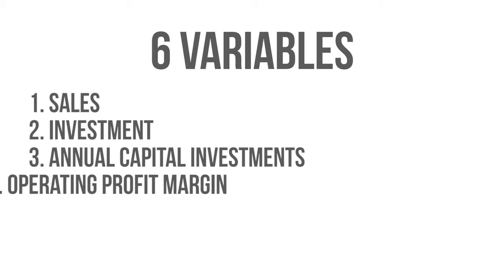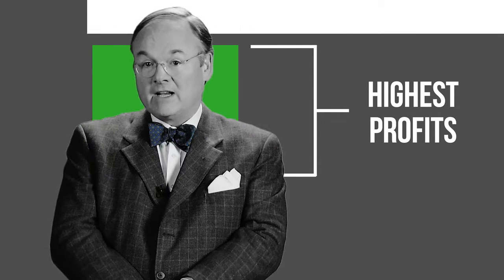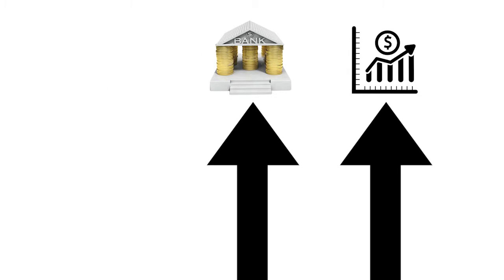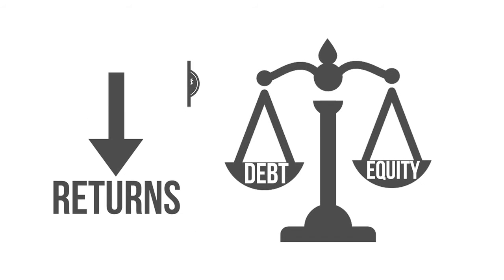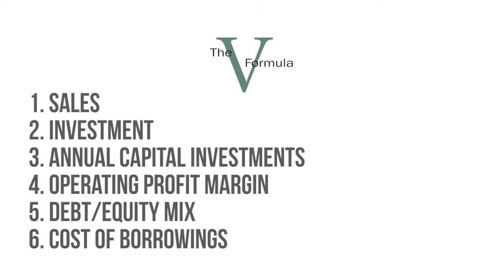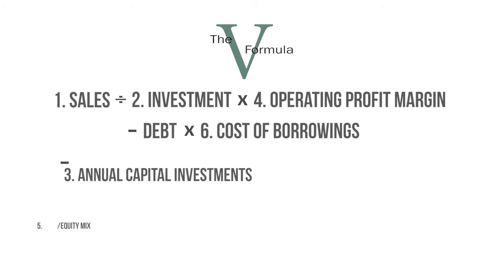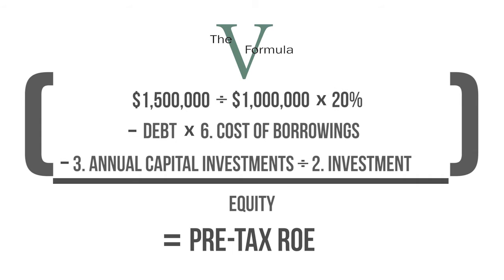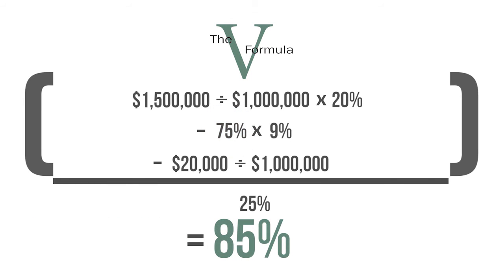STORE University Lesson 3 Part 3: Putting the Variables to Work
Now that you’ve discovered the details on the initial three variables of the V Formula, it’s time to dive into the remaining three variables: profit margin, debt and equity mix and the cost of Other People’s Money (OPM). Combine the six variables in the V Formula and discover the shortcut of how to compute your return on equity. Chris Volk, CEO of STORE Capital, will show you how it’s done.